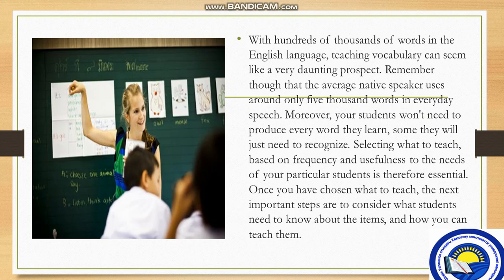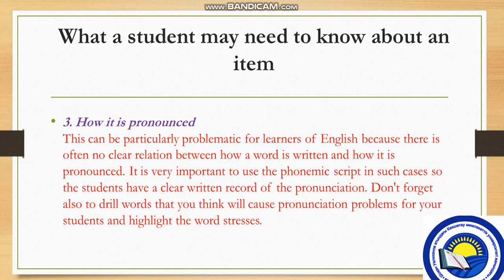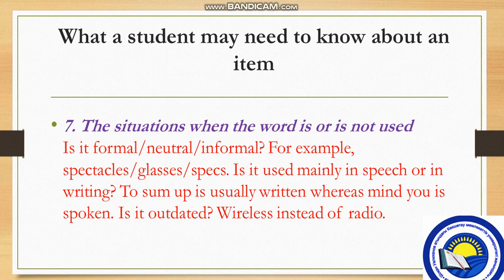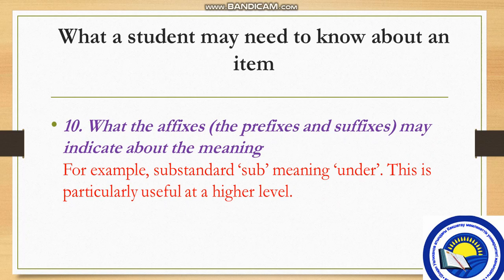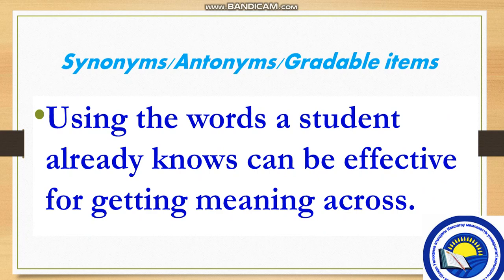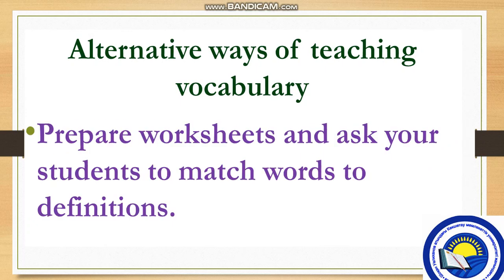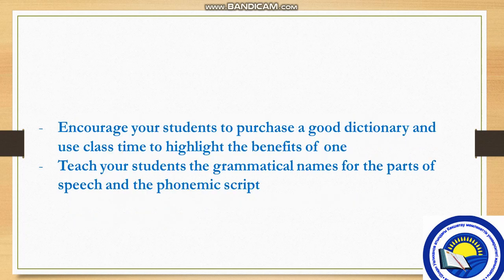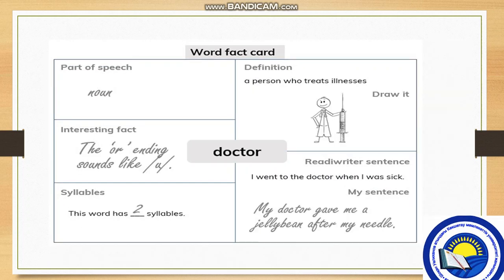Многопрофильный колледж при КГУ им Ш Уалиханова Основное среднее образование Методика обучения ИЯ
Обучение лексике